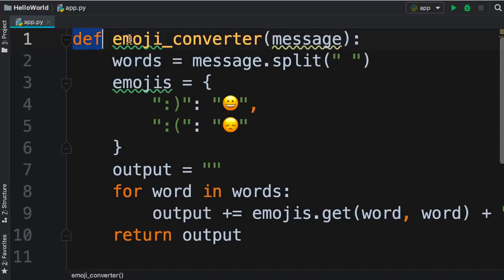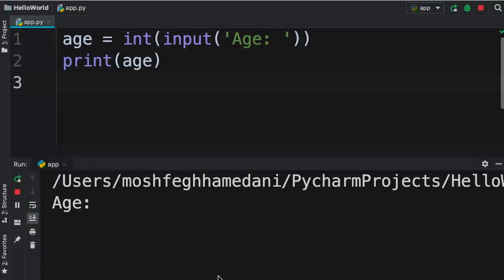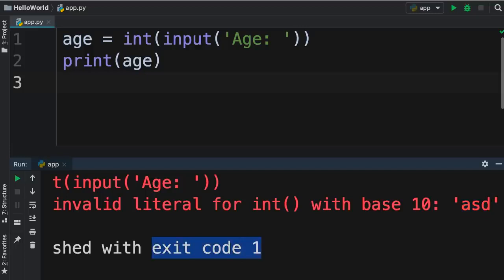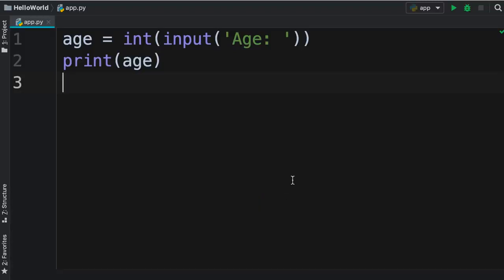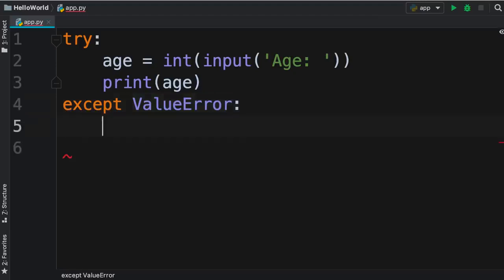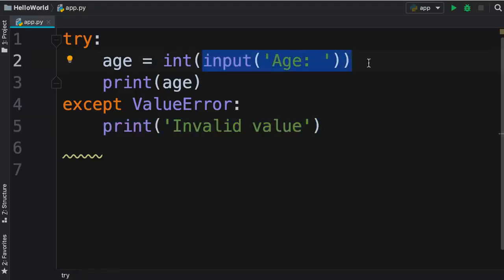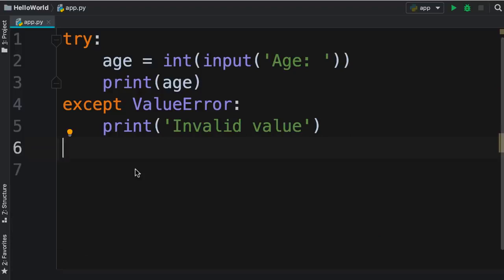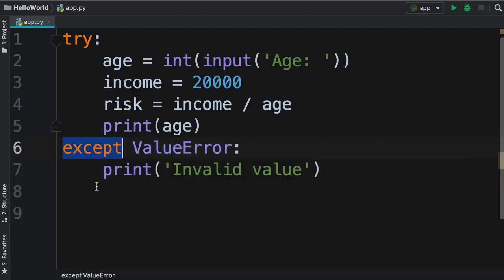Python Tutorial Exceptions